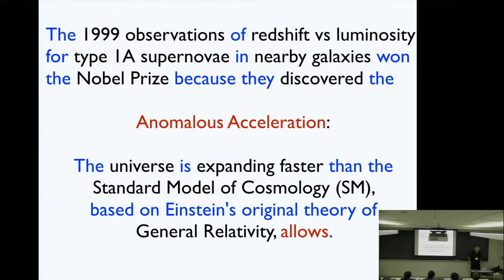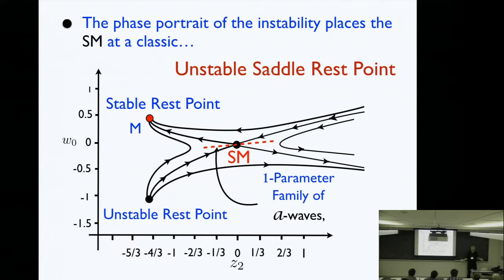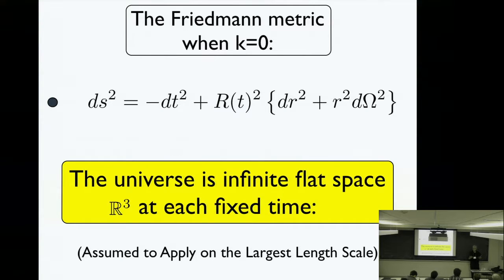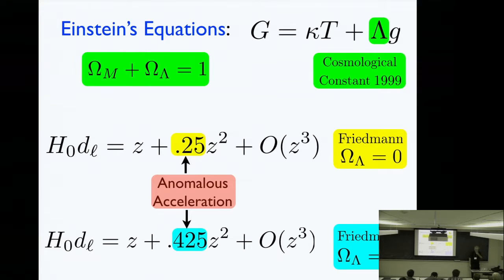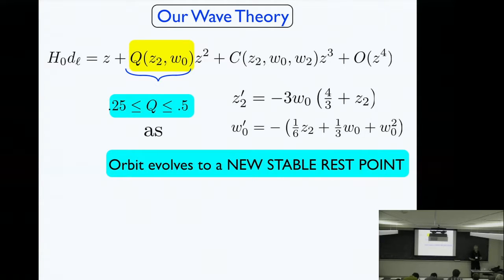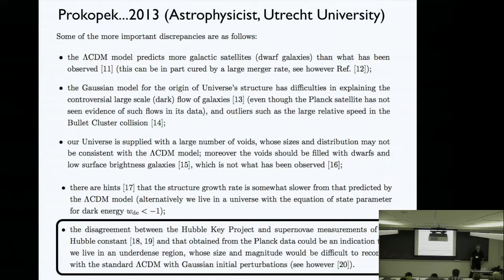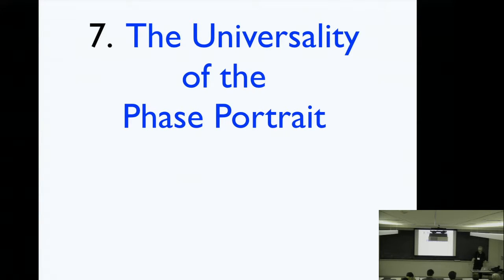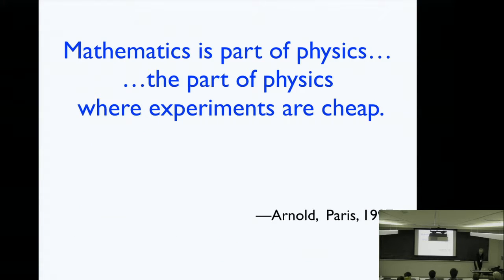An instability in the Standard Model of Cosmology | Blake Temple